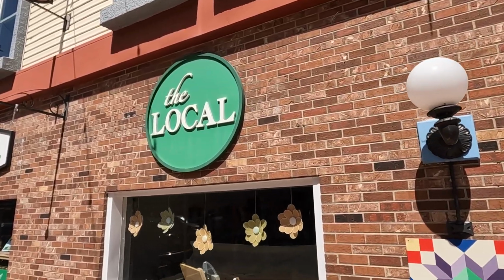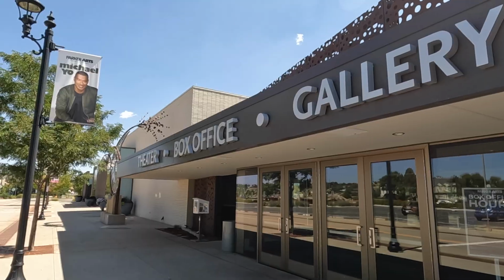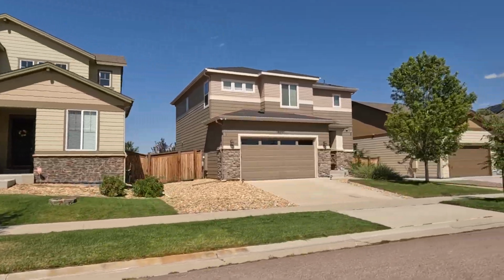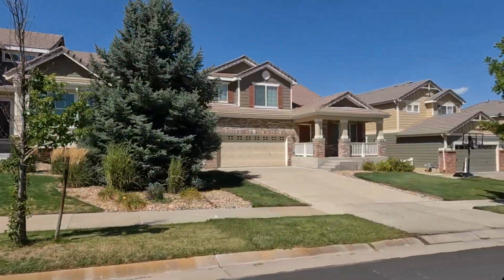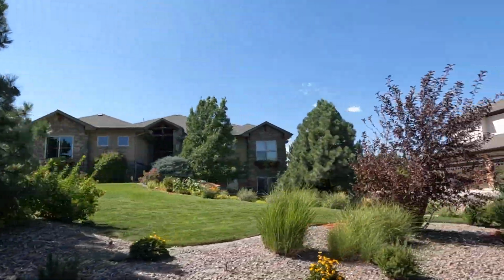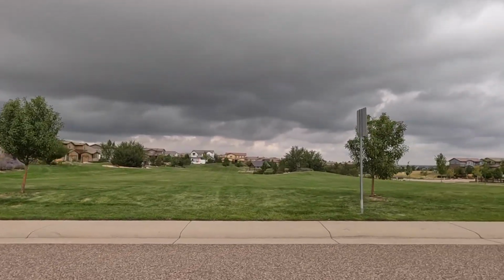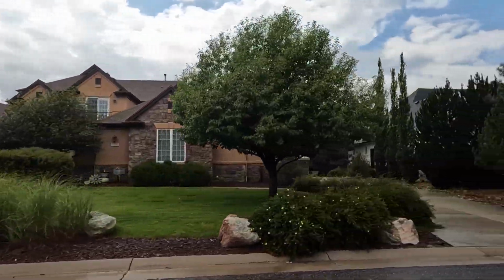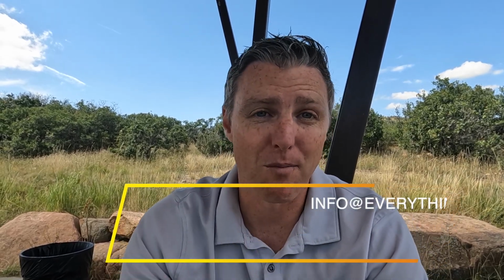Tour one of DENVER'S Top Suburbs [PARKER Colorado Full VLOG tour]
Thinking of a move to Denver or one of its amazing suburbs? In this video we take a deep dive into some of the best things about Parker Colorado one of Denver's best suburbs. See why so many people who love Denver choose Parker over any other town in Colorado.

I have so many people contacting me asking about moving to Denver Colorado and I absolutley love helping them. If you are moving or relocating here to Denver or any of the other surrounding cities or suburbs in the Denver Metro area I will help make your transition so much easier.
I work with clients from all over the world that are relocating here and I ABSOLUTELY LOVE IT!

Licensed in Colorado:
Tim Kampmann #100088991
Keller Williams Realty DTC